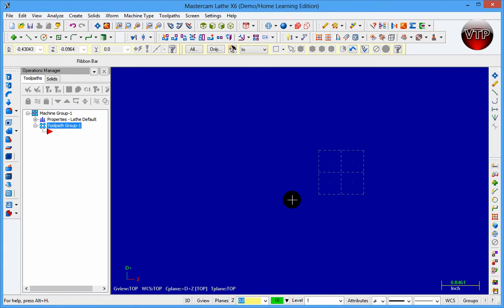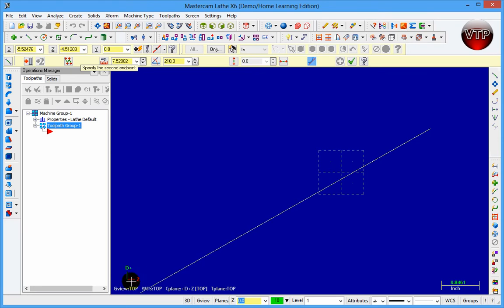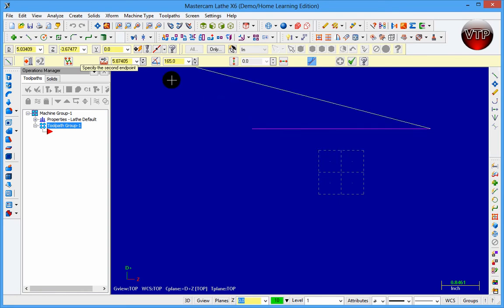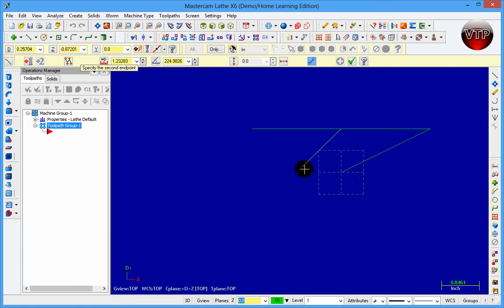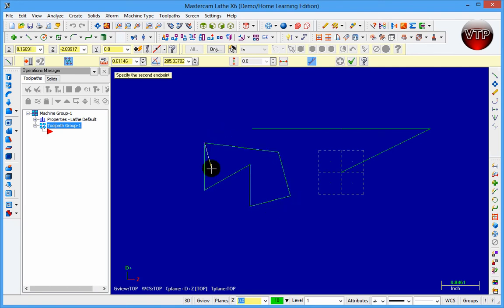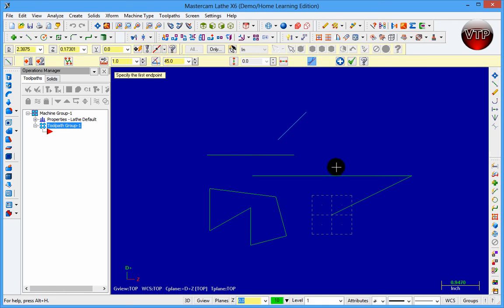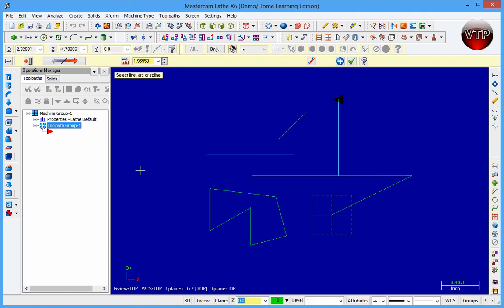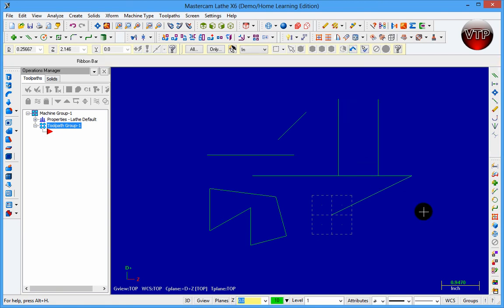MasterCAM X1-X7 LATHE - Creating Line Endpoints, Perpendicular and Parallel - vtpros.net